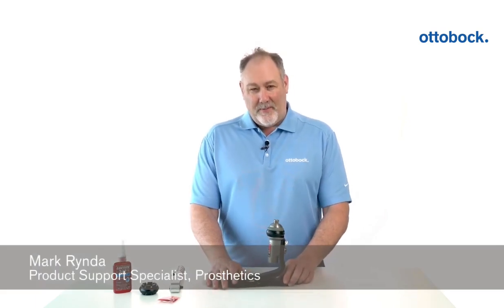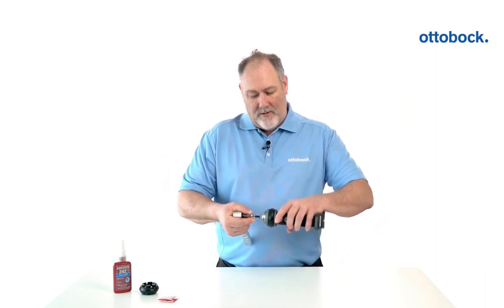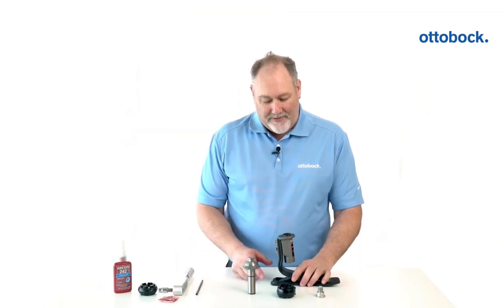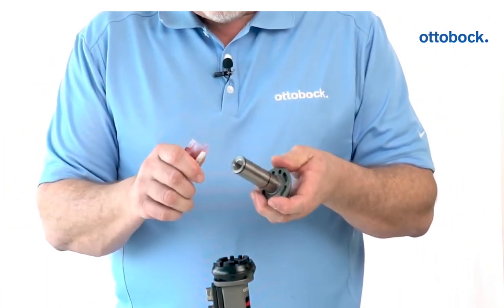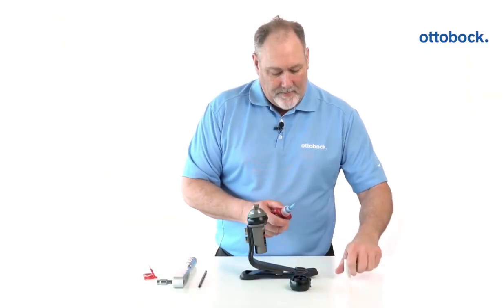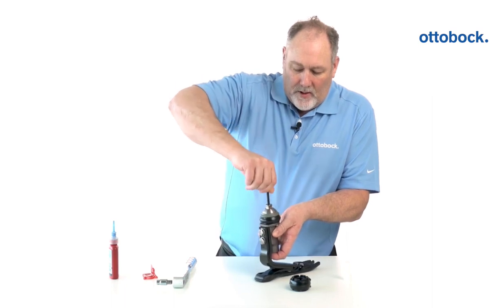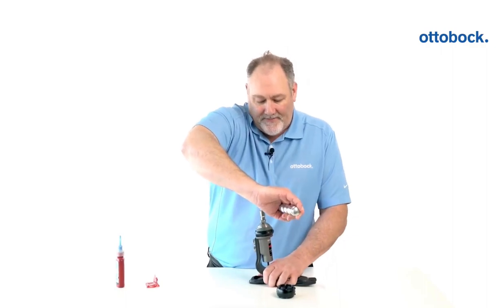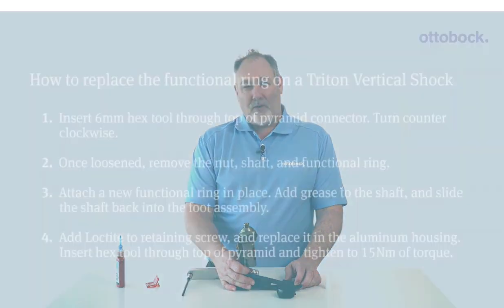Ottobock Triton VS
Overview
The Triton Vertical Shock extends the excellent functionality of the 1C60 Triton carbon foot with enhanced shock absorption and torsion resistance.

Thanks to its innovative design, the Triton carbon foot supports a particularly broad range of applications from everyday use to recreational sports. The additional functionality of the 1C60 Triton Vertical Shock results in better adaptation to uneven surfaces for the user.

Vertical and torsional forces, which occur for example during sports, are effectively reduced. This results in noticeable relief for the user's residual limb.

Thanks to the compact design of the Triton Vertical Shock, the system is also suitable for patients with longer transtibial residual limbs.

The scope of delivery for the Triton Vertical Shock includes a Spectra-Sock, the footshell with connection cap, a transparent (soft) and anthracite (firm) heel wedge and a pre-assembled functional ring.